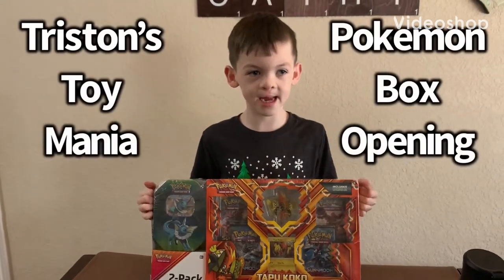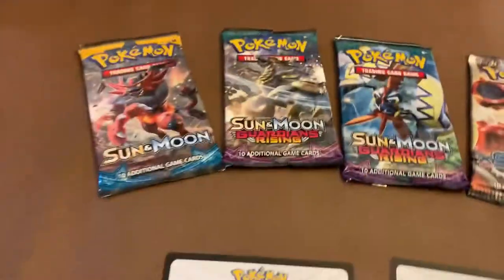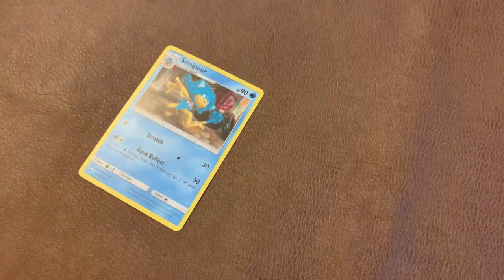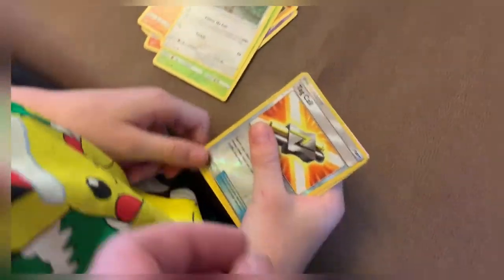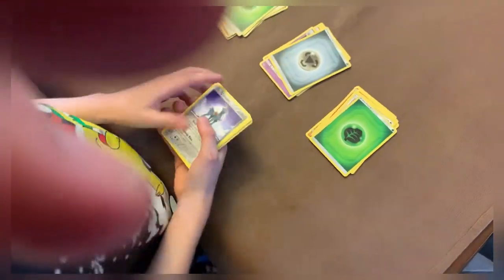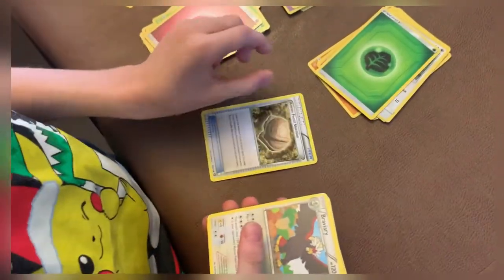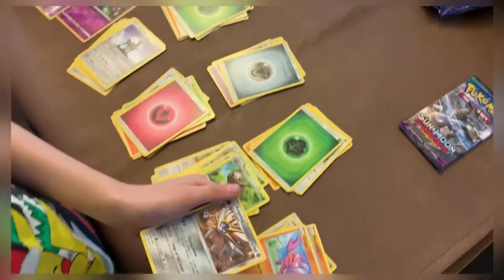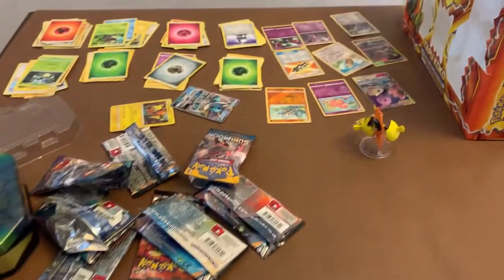TAPU KOKO - Pokemon Box opening - 2 Pack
Triston opens his 2-Pack Pokemon box set. Finds a Tag Team GX inside. Awesome find.